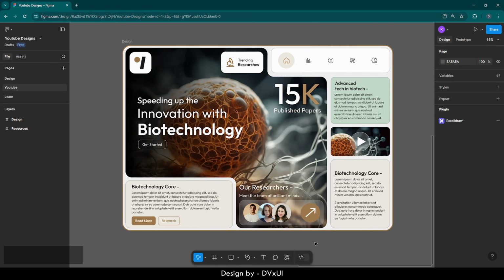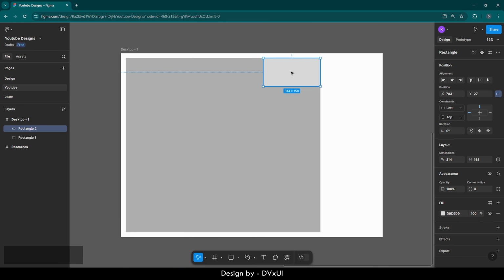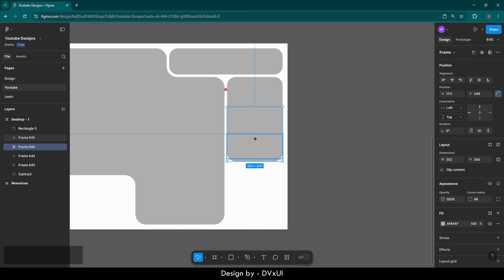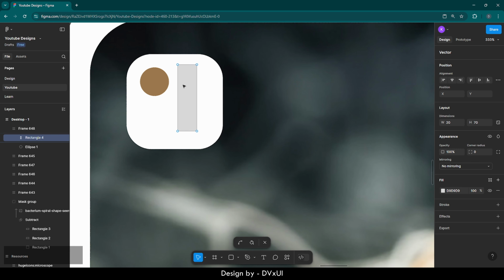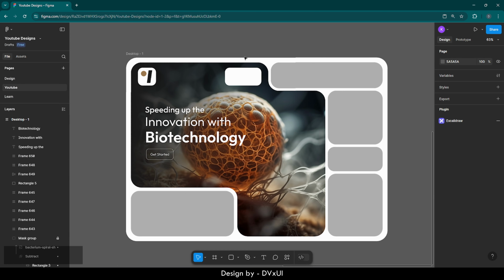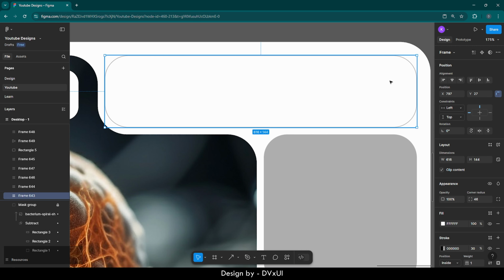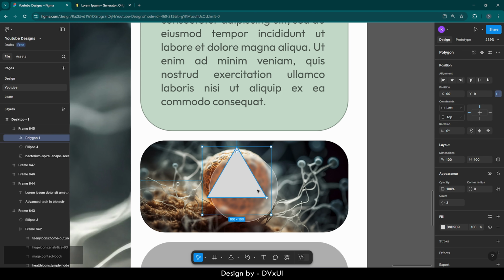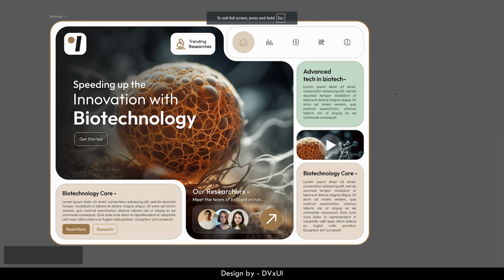Website Figma Design || FREE Resources || DVxUI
In this video I have created a different kind of website, let me know how you like it in the comments - 😉